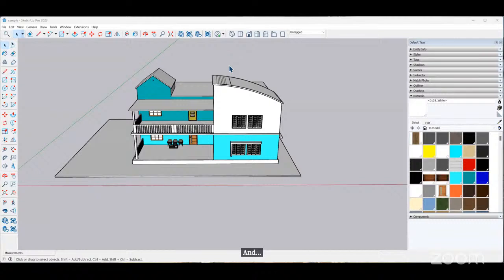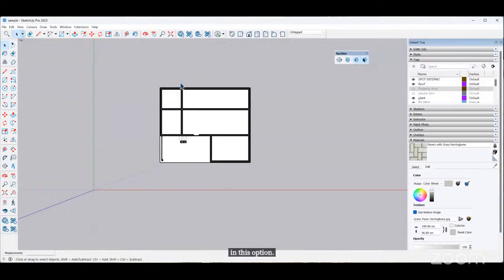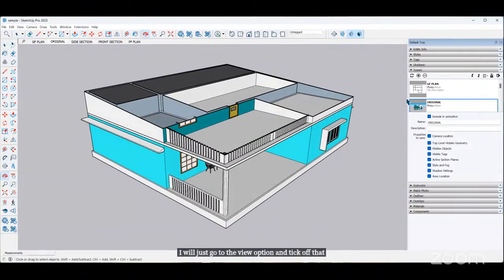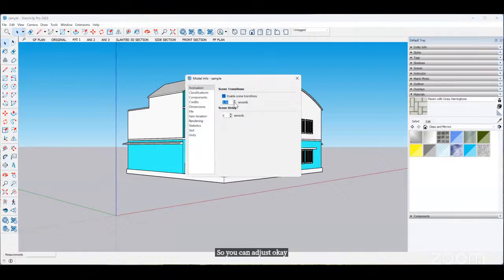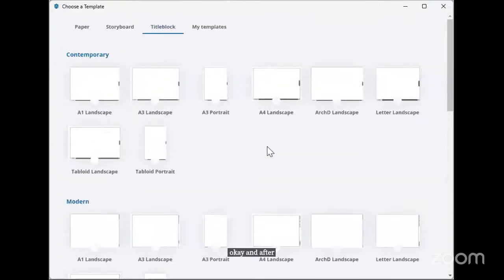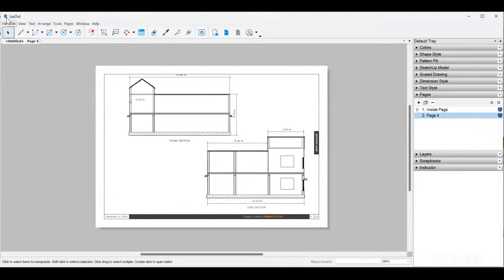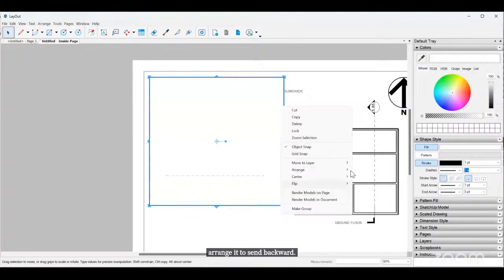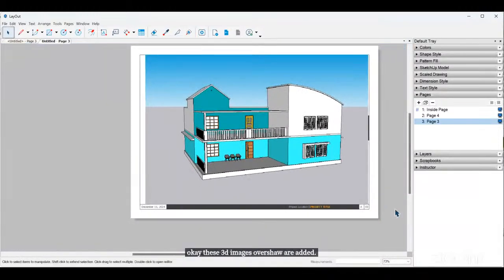TASA SKETCHUP ONLINE WORKSHOP